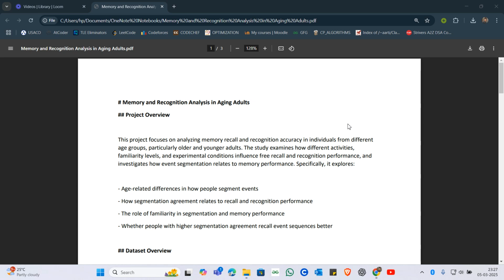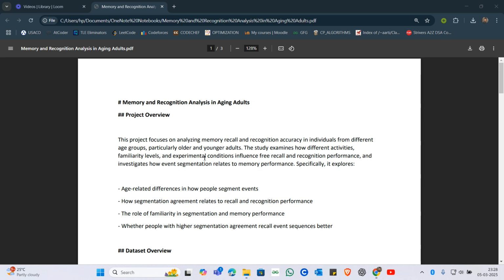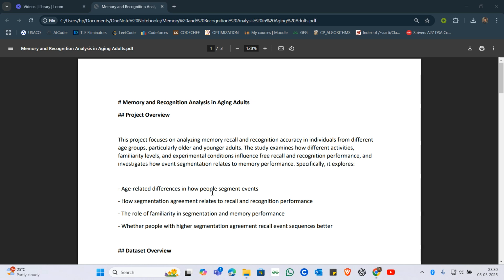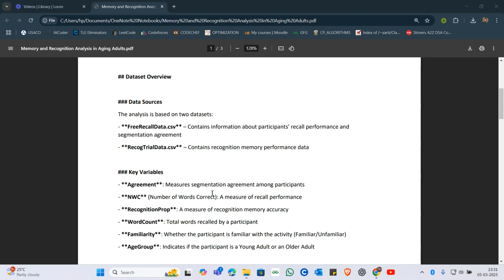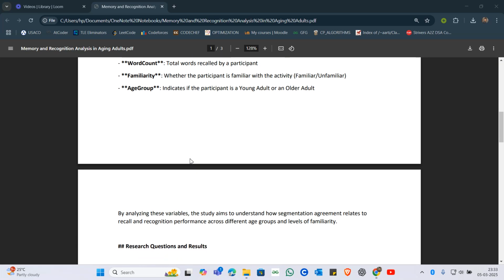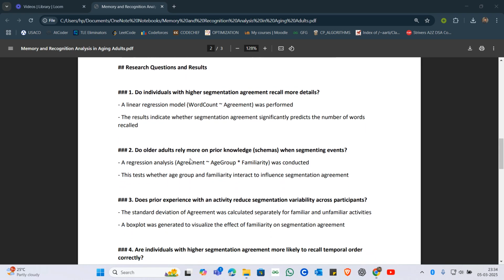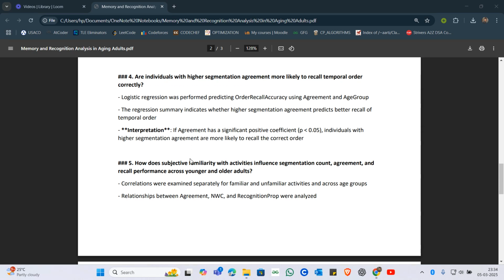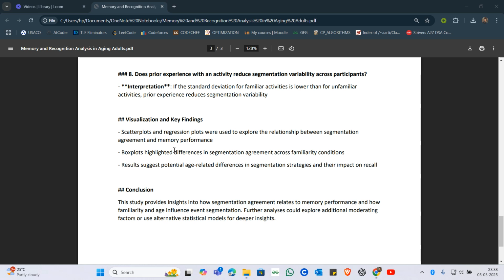Memory and Recognition in Aging Adults 🧠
BRSM Project video ofSaurav Deshmukh(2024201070)